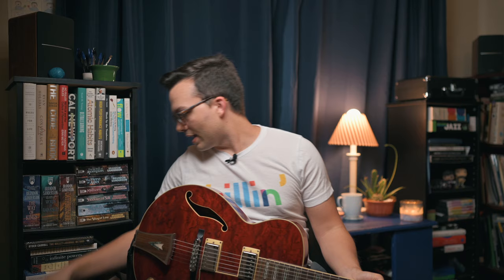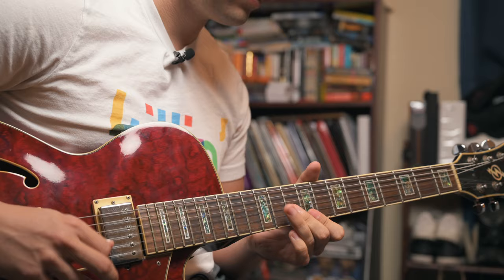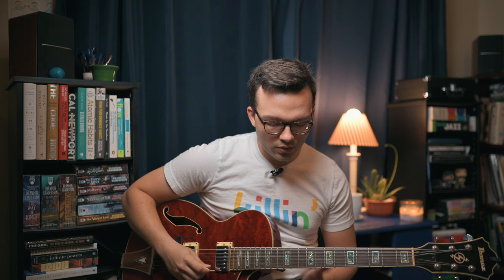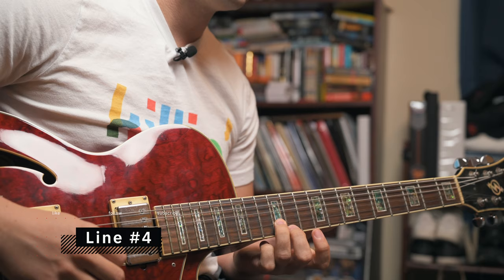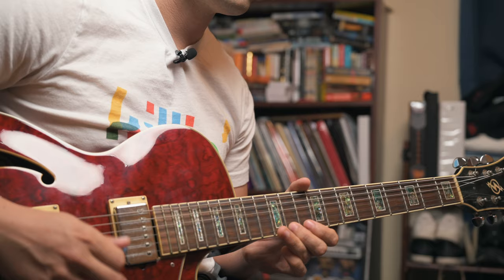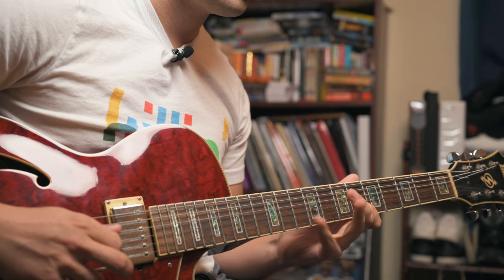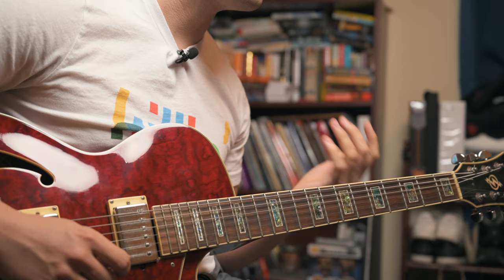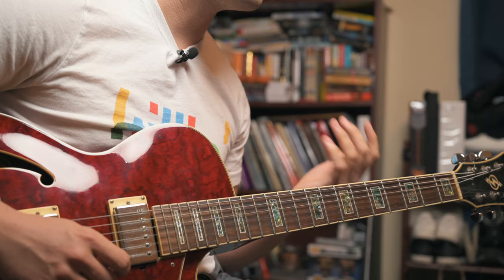How to Sound Like Jonathan Kreisberg - 5 Killer Augmented Lines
🎸 Chase's Guitar Academy → A Proven, Structured curriculum + 24/7 Feedback and Support + Access to World-Class Guitarists